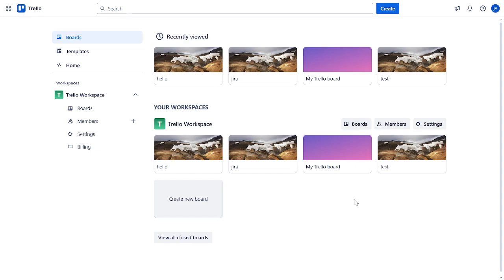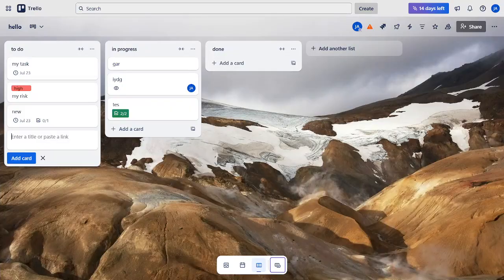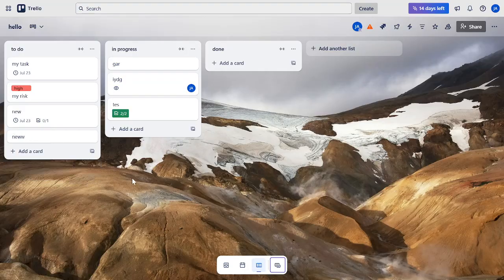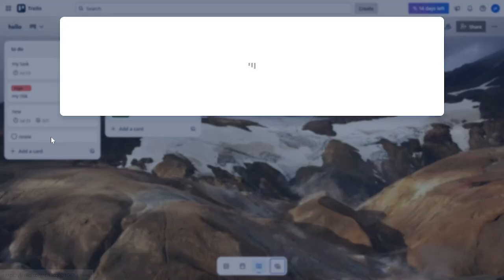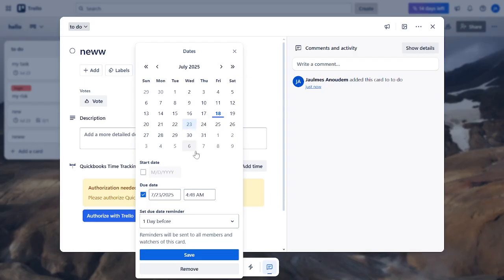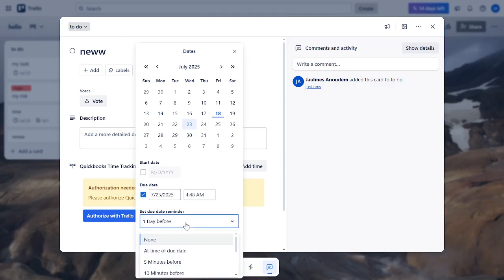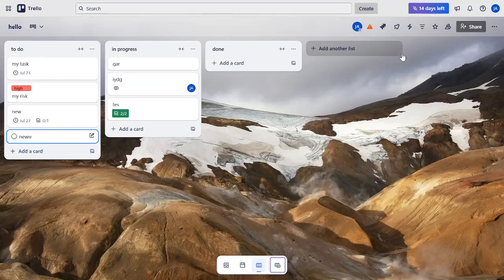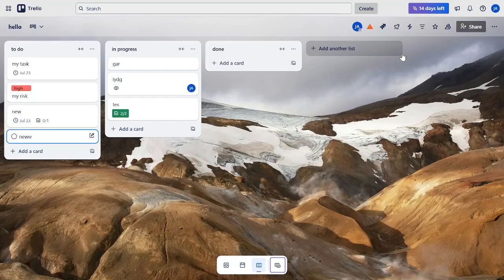How To Use TRELLO'S Card Scheduler (Complete 2025 Guide)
Welcome to this comprehensive How To Use Trello's Card Scheduler (Complete 2025 Guide) tutorial! In this detailed guide, I'll walk you through everything you need to know about How To Use Trello's Card Scheduler (Complete 2025 Guide).

 What You'll Learn in This How To Use Trello's Card Scheduler (Complete 2025 Guide) Tutorial:
• Complete step-by-step instructions for How To Use Trello's Card Scheduler (Complete 2025 Guide)

Whether you're a complete beginner or looking to improve your skills, this How To Use Trello's Card Scheduler (Complete 2025 Guide) tutorial covers everything from basic concepts to advanced strategies. I've designed this guide to be easy to follow, practical, and immediately actionable.

 Why This How To Use Trello's Card Scheduler (Complete 2025 Guide) Tutorial is Different:

 Perfect for:
• Beginners who want to learn How To Use Trello's Card Scheduler (Complete 2025 Guide) from scratch

Questions? Drop them in the comments below! I read every comment and try to respond to as many as possible.

• Share with anyone who might benefit from learning How To Use Trello's Card Scheduler (Complete 2025 Guide)